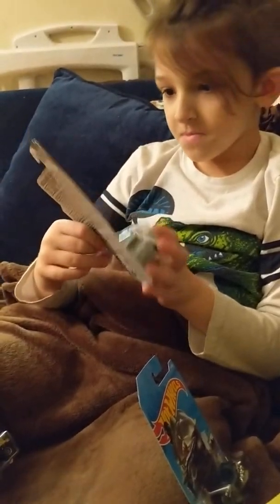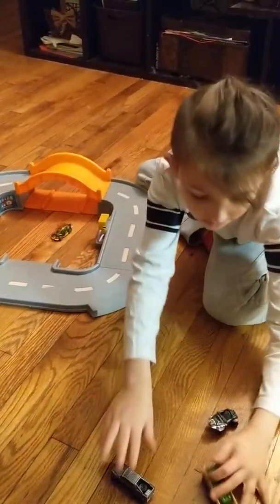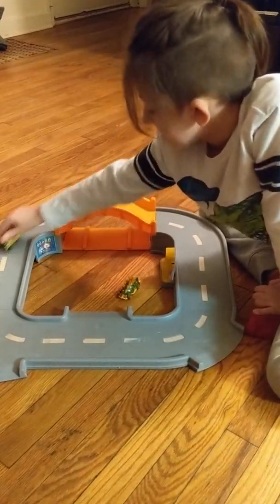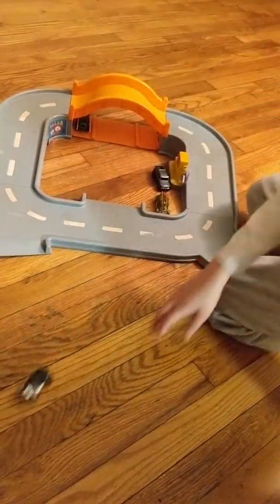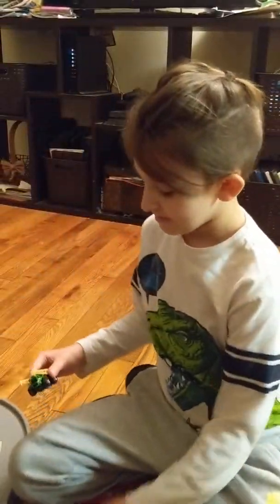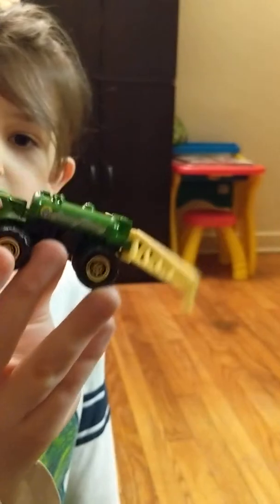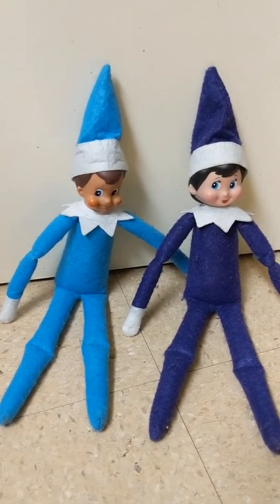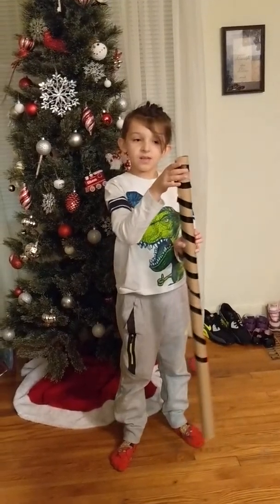Hot Wheels & Matchbox cars surprise! Light sabers, elf on the shelf, & meet my pet cats!